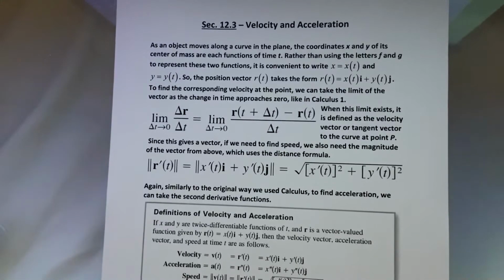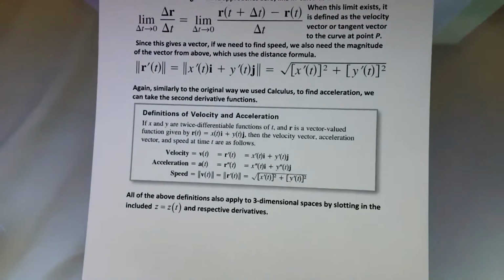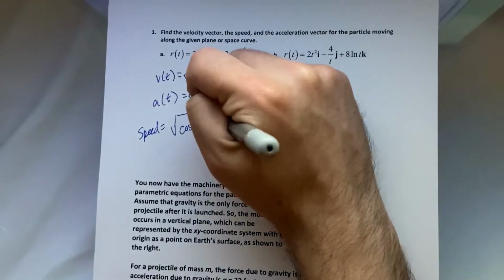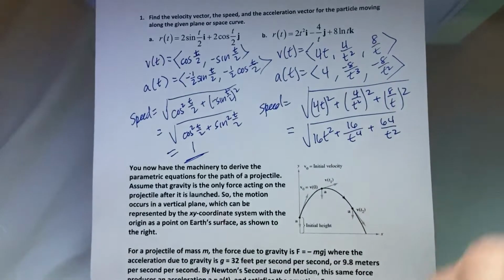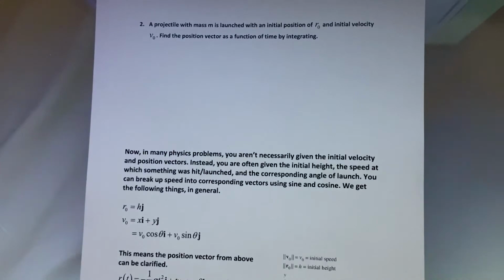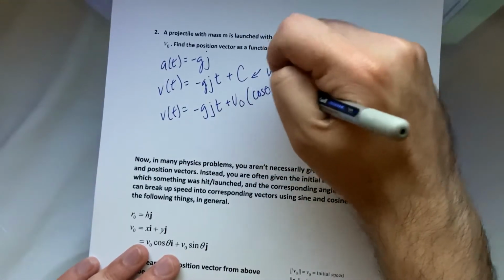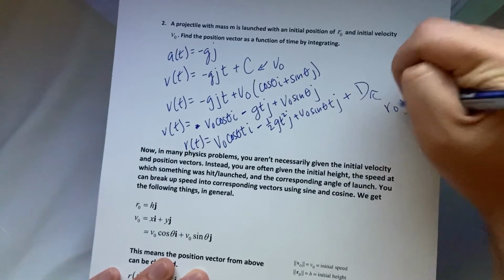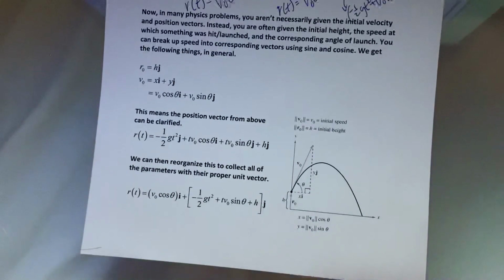MATH 2415 12.3 Part 1